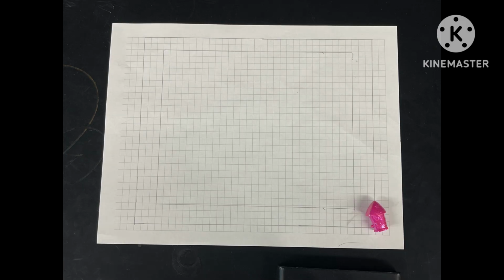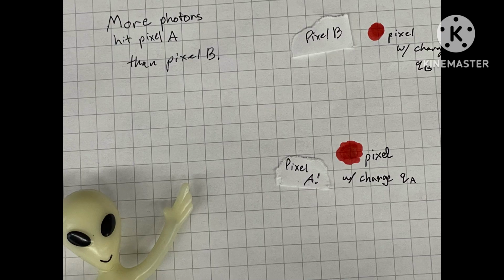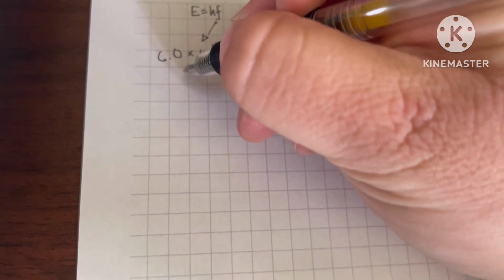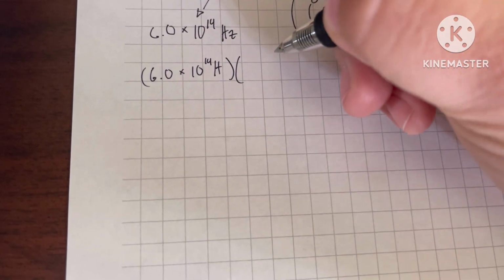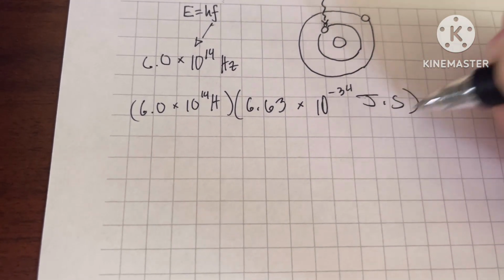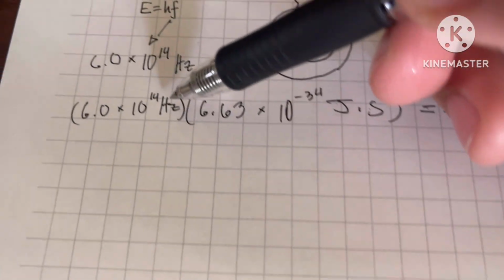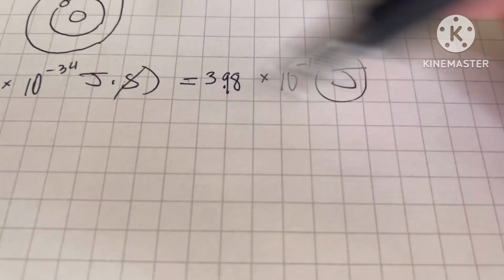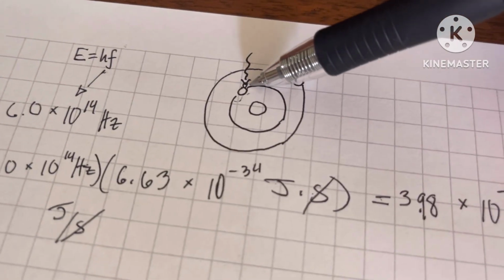AP Physics 2 Stop Motion Educational Video